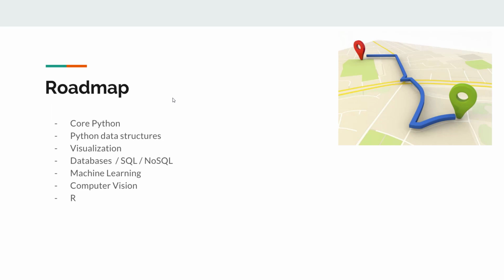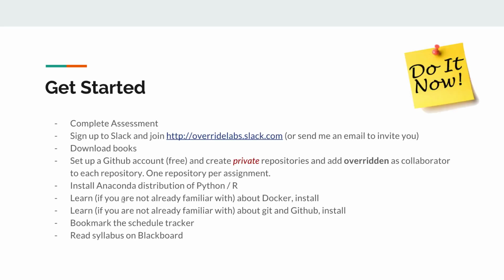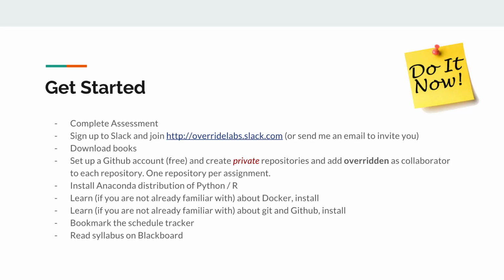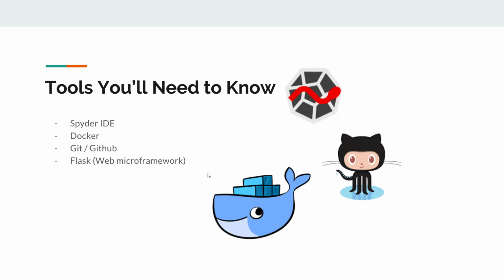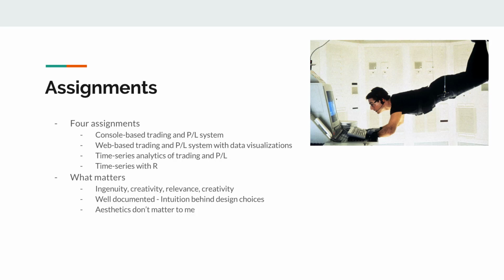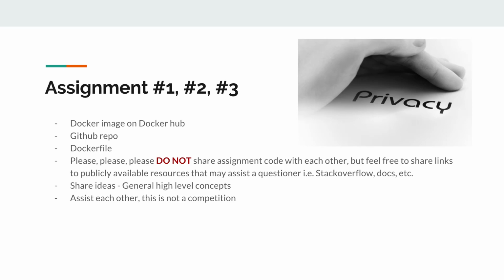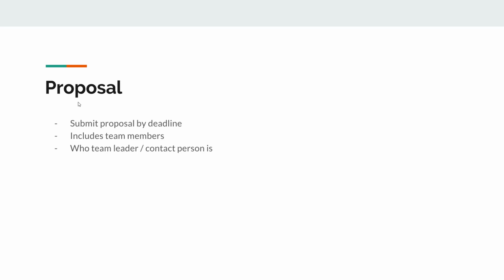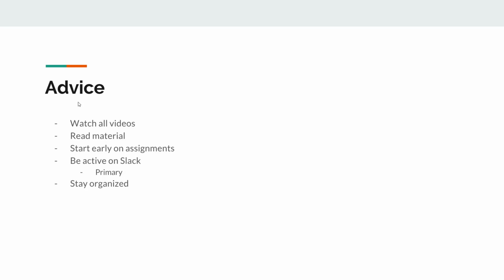Start Here - Course Overview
Correction: Github ID is 'jamiels' and not 'overridden'
Spotify Machine Learning playlist Enjoy :)